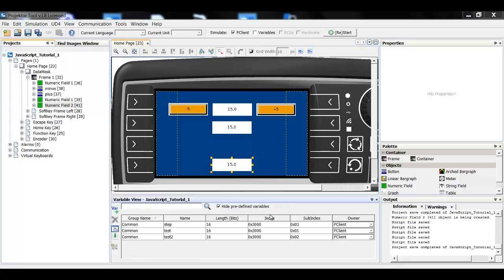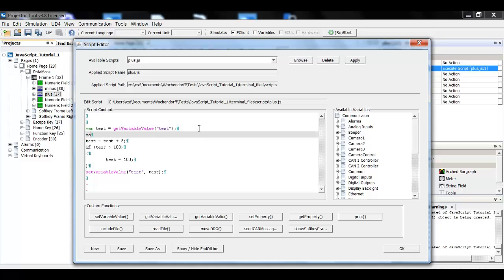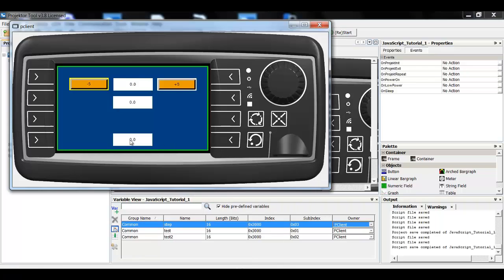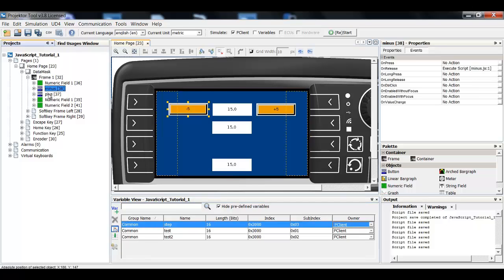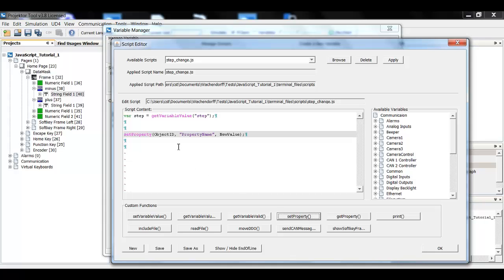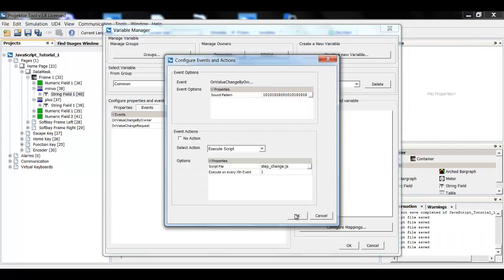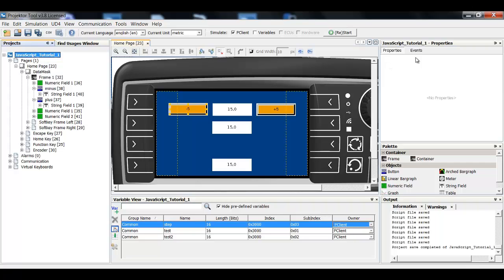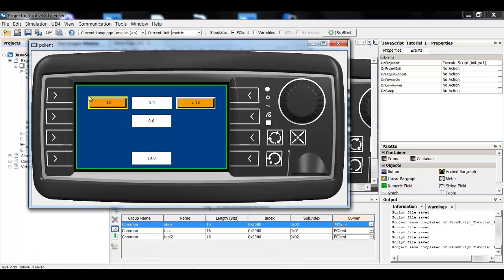Projektor Tool - JavaScript 4 - Modifying properties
This video shows how object properties are modified with JavaScript. The plus / minus buttons are extended so that the value change step is dynamic.